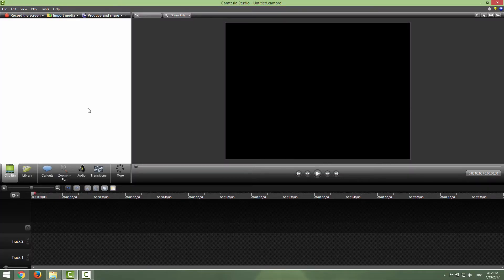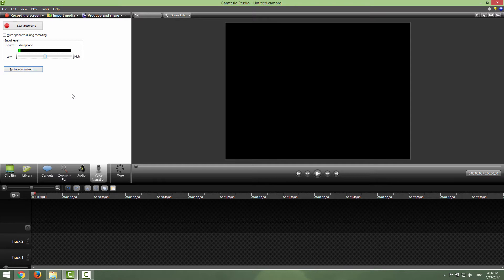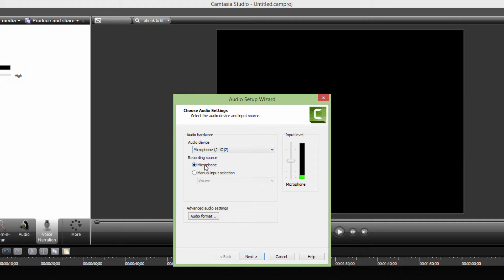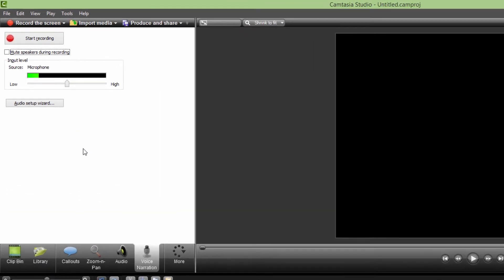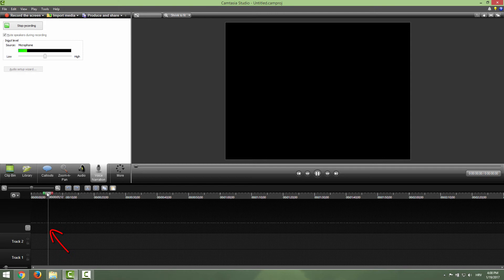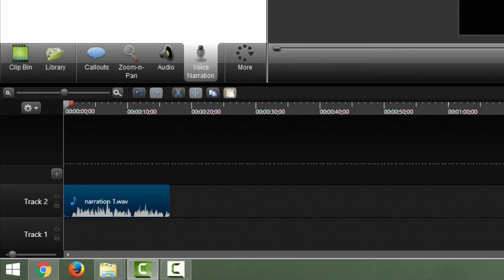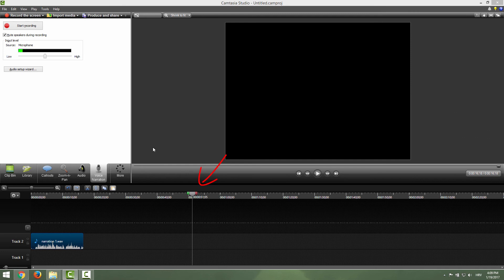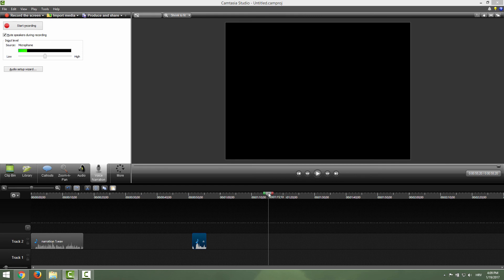How to Record Only Voice in Camtasia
Here is the quick tutorial on how to record only voice/narration in Camtasia Studio 8. Good luck in video editing.

Transcription:

Hi and welcome to this tutorial on how to record your voice, the only voice in Camtasia studio 8. To access your recording panel go over here and where it says clip bin, library, callouts and all of these. If you don't see the narration pane just go here click more and click voice narration. The next thing is that we need to set up a microphone. To do this click this audio setup wizard and in this drop down menu choose your microphone. You will know that your microphone is working by seeing this green bar moving up and down. If I choose my laptop microphone you can see that this is not the case, so I will know just revert to my external audio card. Recording source to be of course microphone, and you can go to advanced audio settings and set up your format, attributes nad so on. Just click next and you can auto adjust the volume of your microphone you can adjust input levels you can see with his slide just as in the previous section and now just go and click finish. Ok after we set up a microphone it's time to start recording our voice. To do this just click this start recording button but before that mute your speakers so you don't hear yourself and you don't get yourself in the way of recording. So just click start recording. It will turn green and you can see over here down here that our slider is now moving. You can't move the slider a during the recording process and after we are done we our recording you just click this stop recording. Camtasia will ask us to save this audio file, I will go to my audio folder and click this to be narration number 1 and click save. Over here down here in our timeline you can see that we have our narration. Let's hear it. One thing only, if you for example, move this slider over here and click start recording ok we are now recording from a different position I will now stop. And say for example narration number 2. Ok, you can see that our narration is started from this point. So just position yourself where you want to inject your voice narration. This is it from voice narration in Camtasia studio 8. Have a nice day bye bye.